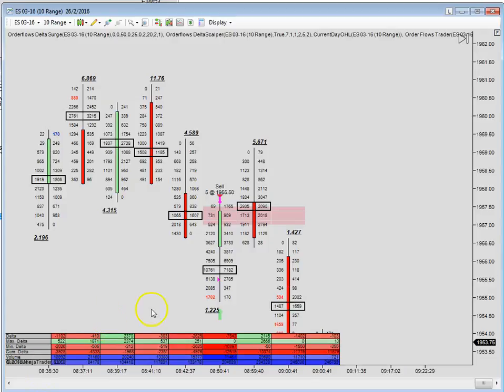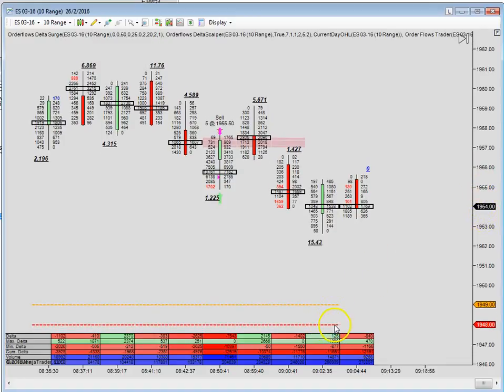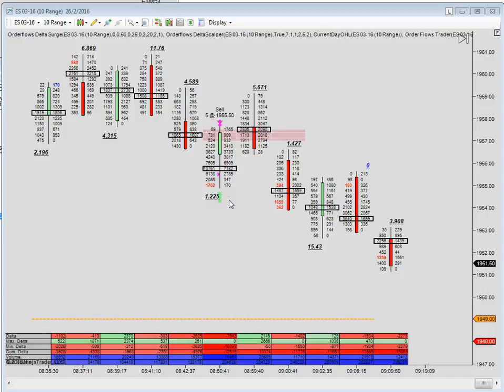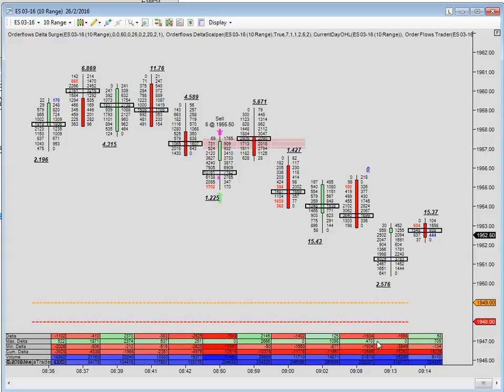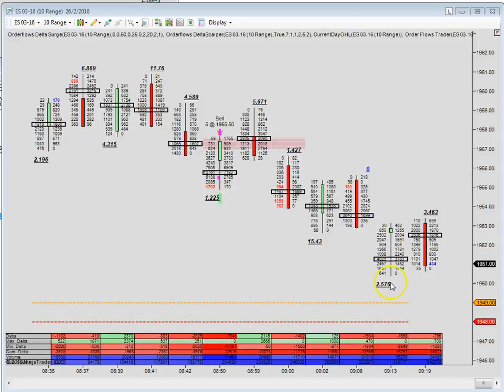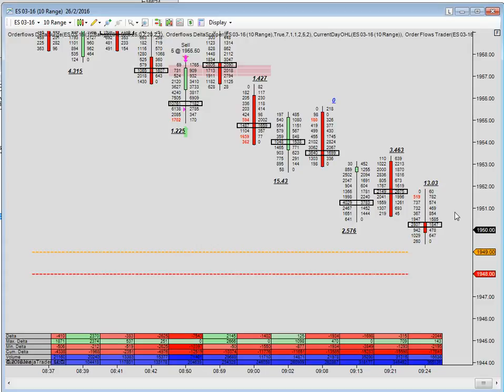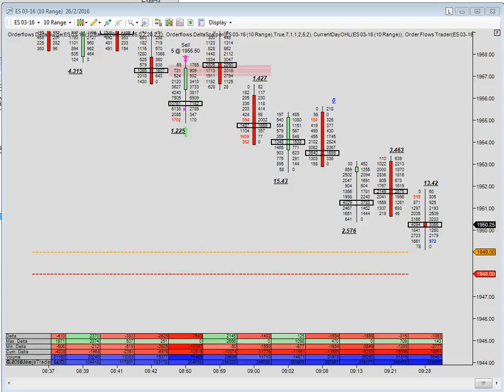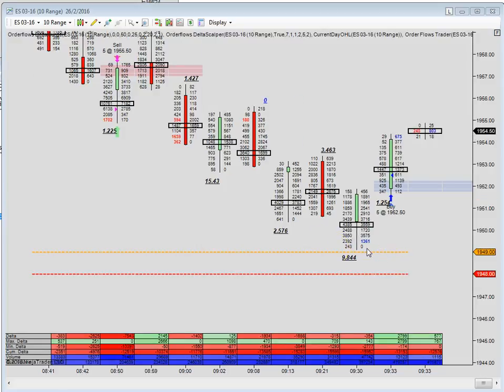Order Flow Analysis In The ES 2-26-2016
where I provide free lessons in order flow analysis.

Here is a trade I took in the ES futures on 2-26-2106 which resulted in a 3 point winning trade. I explain why I took the trade and how I managed it. I admit I got a little greedy and it cost me a couple of points more or less.